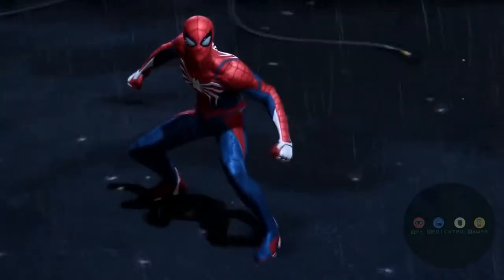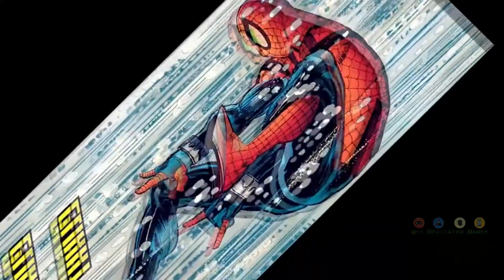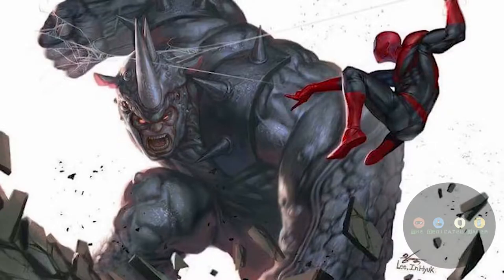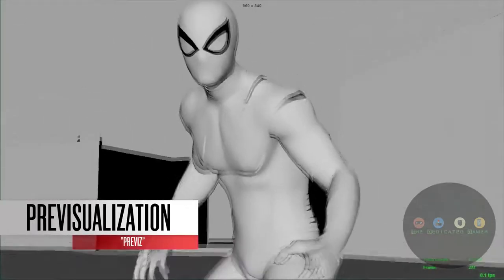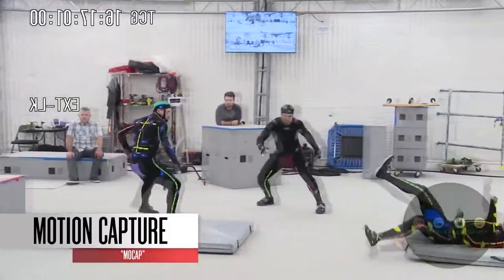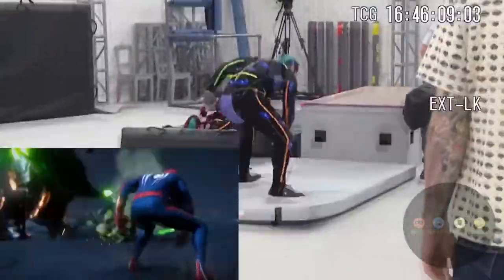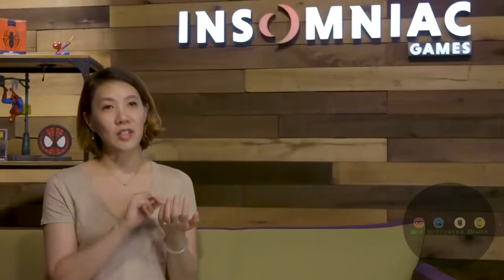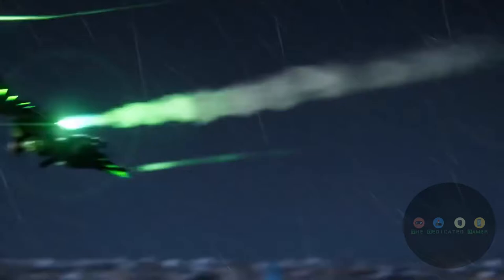Spider Man 2018 Action Sequence Breakdown *Spideman العرض المفصل لتسلسل الأحداث للعبة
العقول المبدعة في شركة  Insomniac Games تذهب الى ما وراء الكواليس لعالم أعجوبة Spider-man 2018 على الـ PS4!

The creative minds of Insomniac Games go behind-the-scenes of Marvel's Spider-Man for PS4!